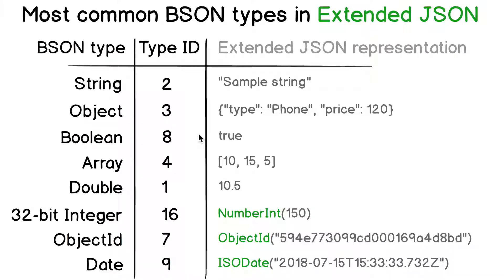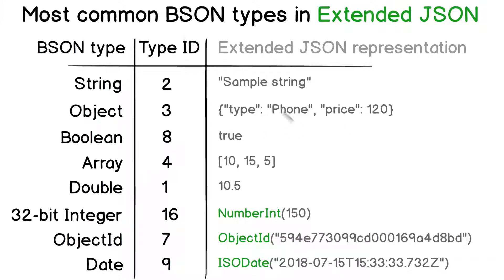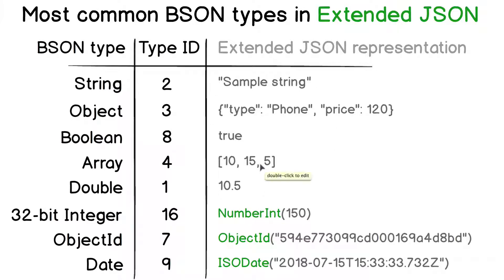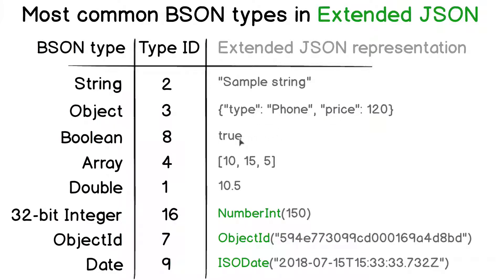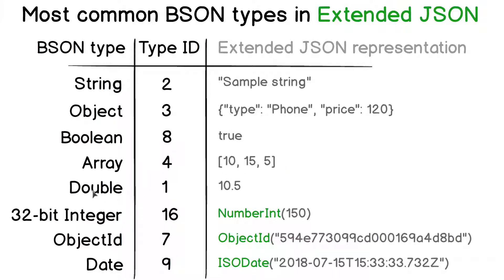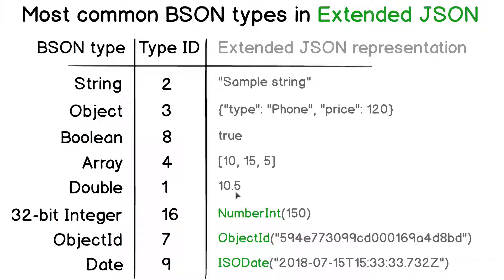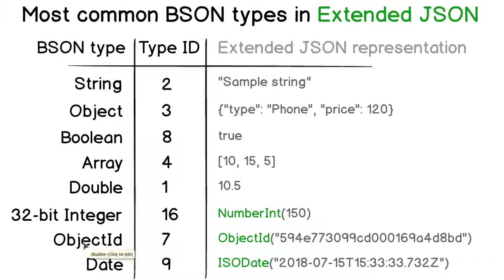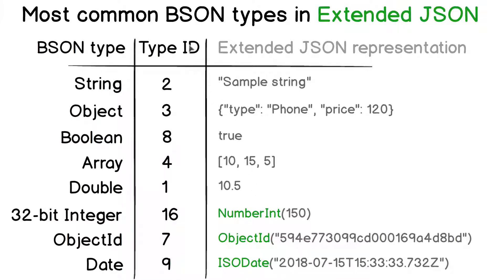MongoDB Tutorial for Absolute Beginners : 14 Data Types representation in Extended JSON